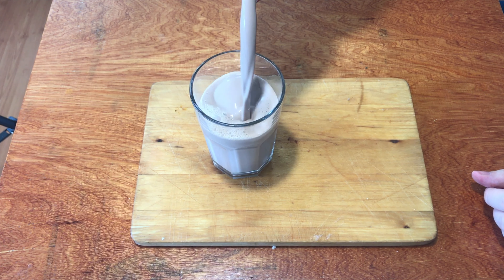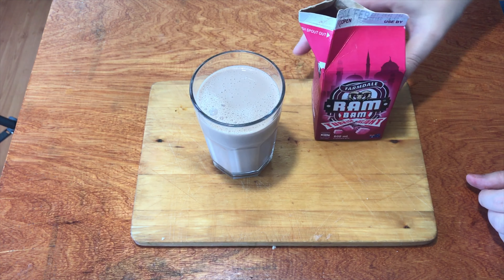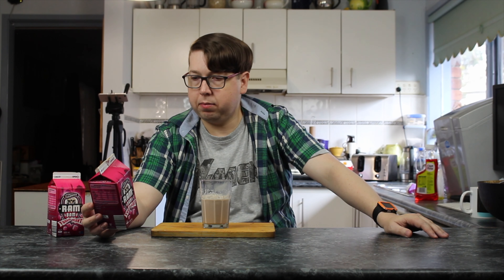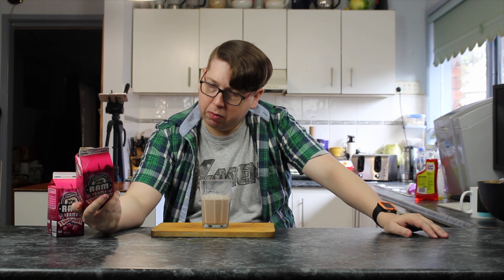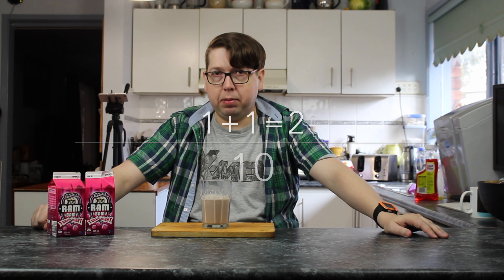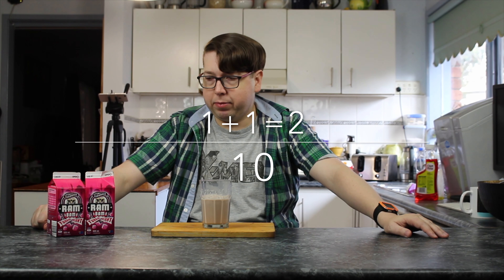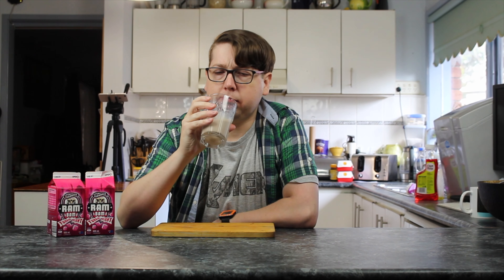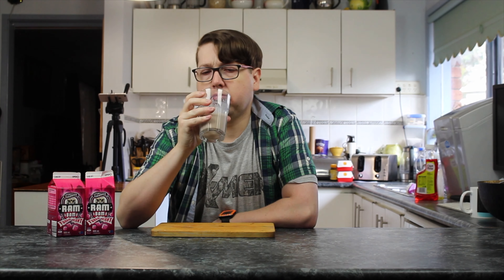Checkout Basket Aldi Farmdale Ram Bam Turkish Delight Milk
Checkout Basket
Aldi Farmdale Ram Bam
Turkish Delight Milk

Mixer: CraigOnYouTube